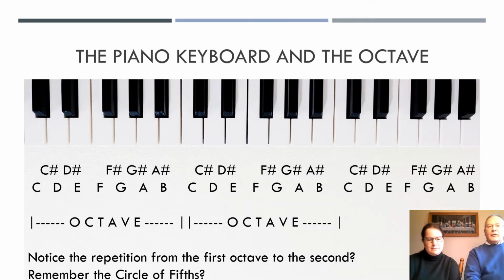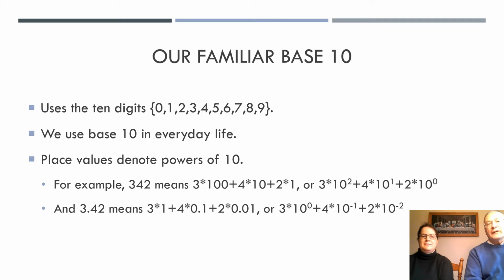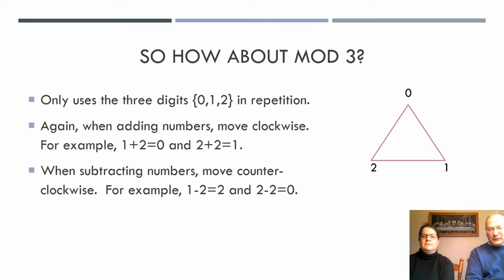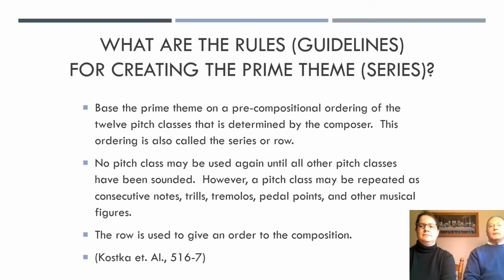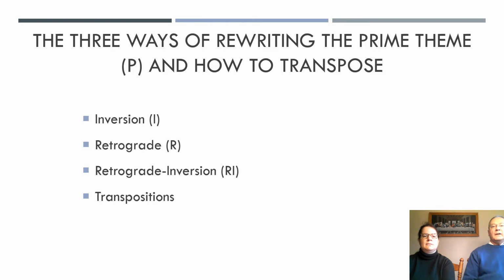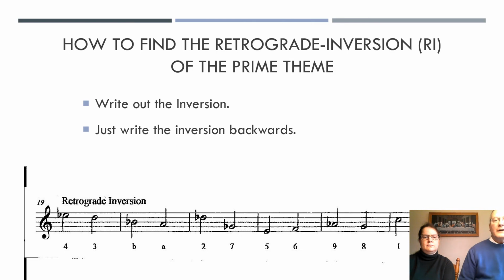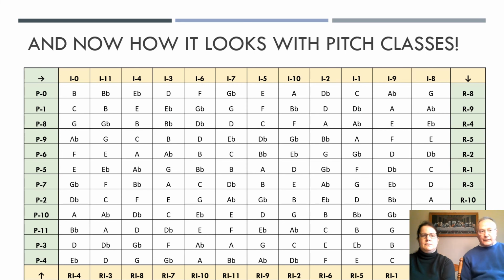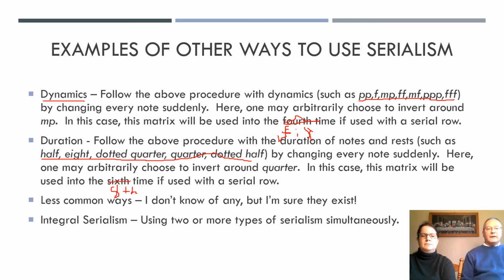MUS 220 Twelve Tone Serialism Made "Easy"